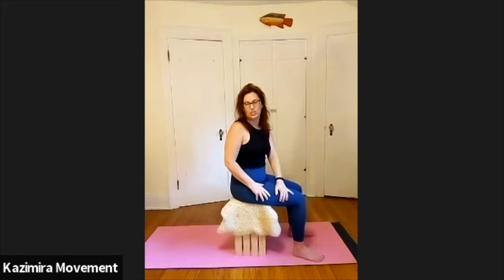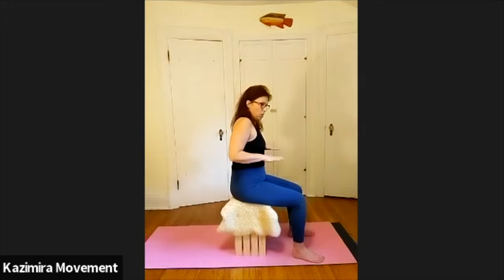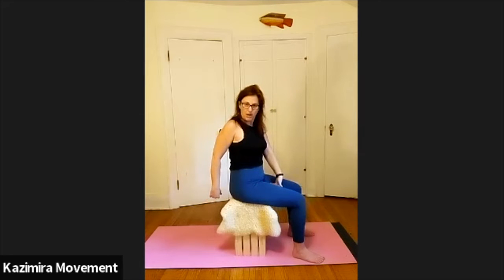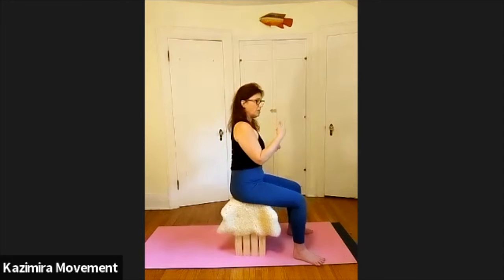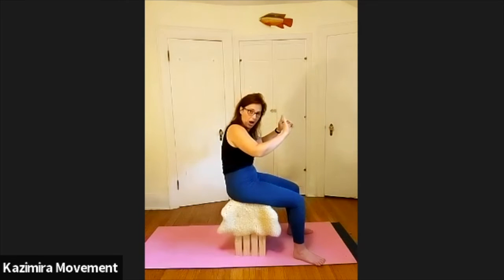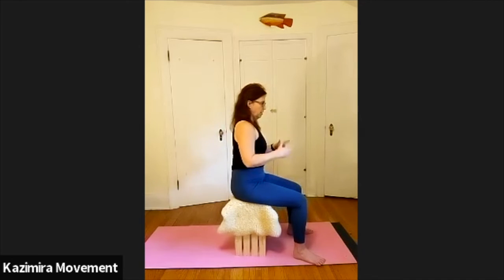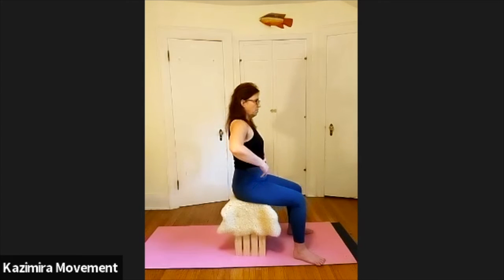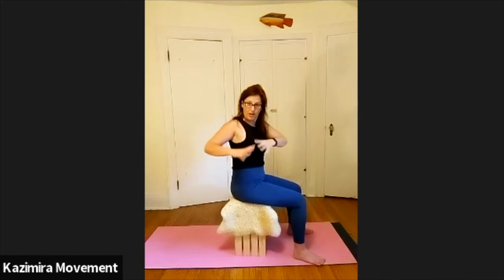Sitting arch and flatten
This short video is a great release of the low back and a good proprioceptive exercise for the pelvis and trunk.